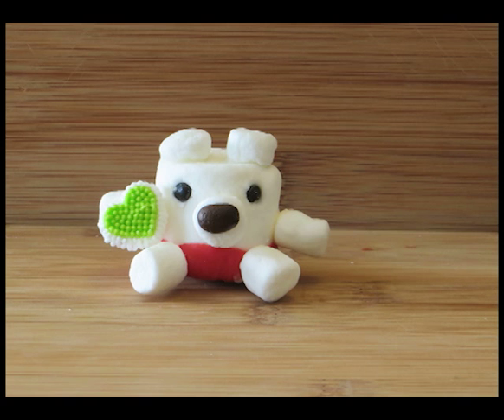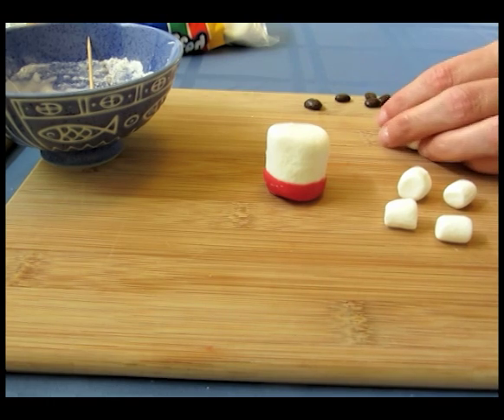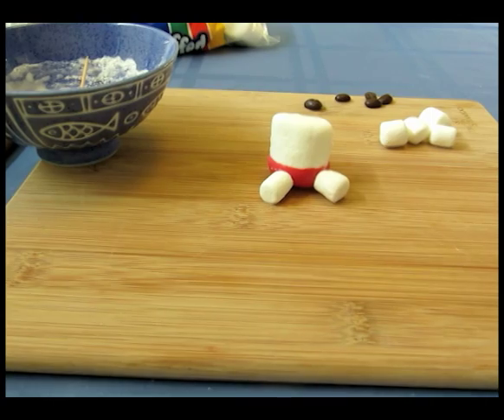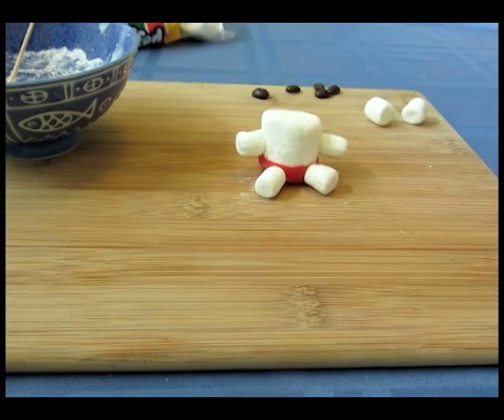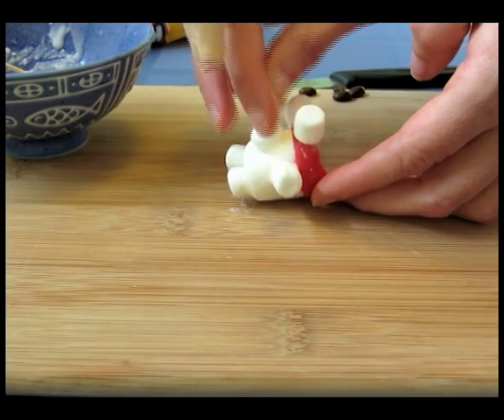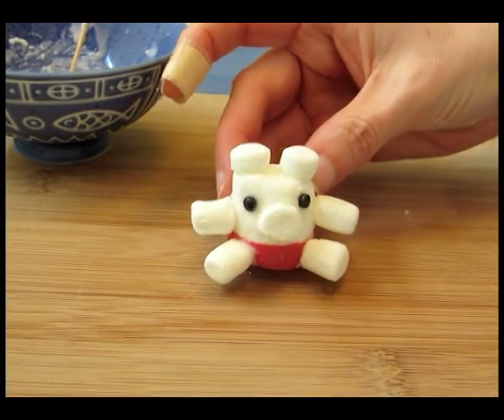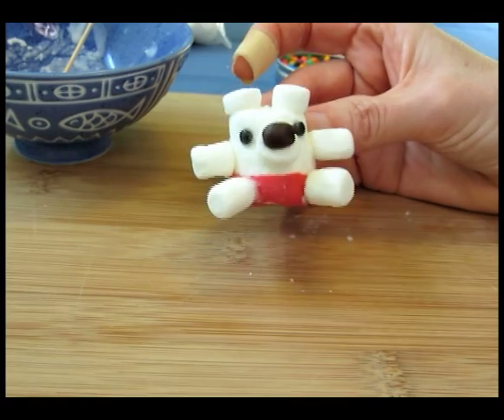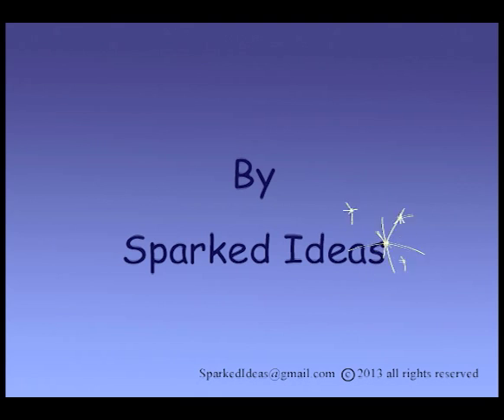MINI Marshmallow Bear by SparkedIdeas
A tutorial on how to make a mini marshmallow bear decoration. The bear is completely edible and it's really cute. It makes a nice Valentine's Day, Mother's Day or anniversary gift.

Ingredients and Tools:
Marshmallows - regular size and small ones
Red Wilton Candy Melts
Tooth pick
Powdered sugar
Wilton Rainbow Crunch sprinkles
Cooking oil

Time to make one - about one hour of which about 90% is drying time.